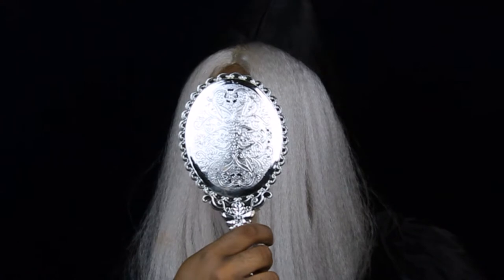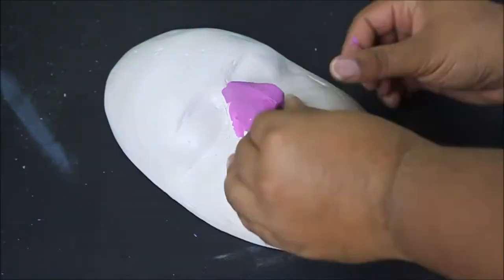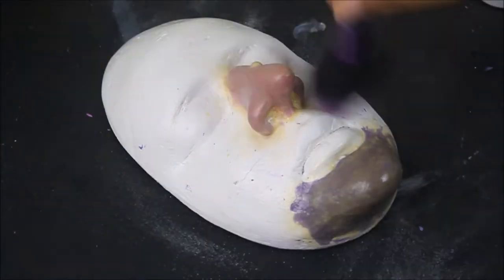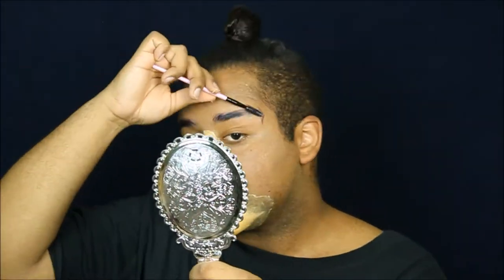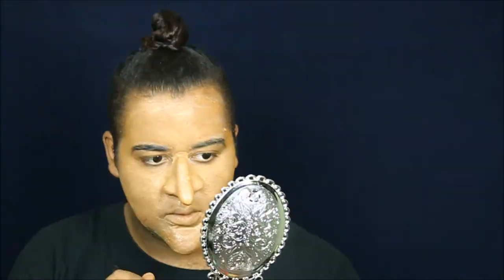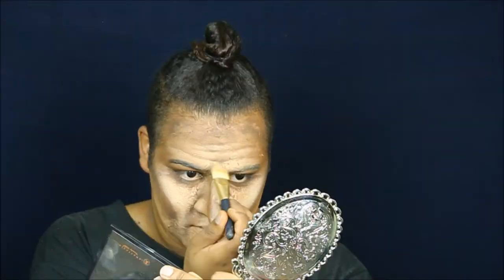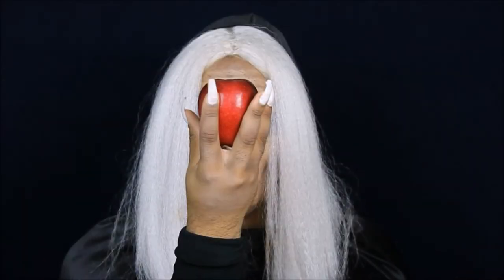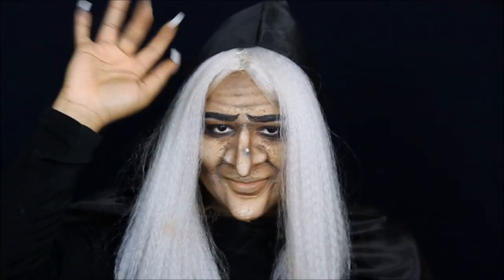EVIL QUEEN HAG MAKEUP TUTORIAL | Witchyween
Hey everyone! Okay so the real is that I had no idea what I was doing lmaoooooo. But I think it turned out pretty great! This is my first video in a series of Halloween videos I'm going to call Witchyween.

Products Used:
Kangaroo Liquid Latex
Mehron Spirit Gum
Purple Glue Stick
ABH Stick Foundation
Graftobian Grease Paint Wheel
Mehron Cream Blend Stick in White
Nyx Gel Liner
Morphe 35C Pallete